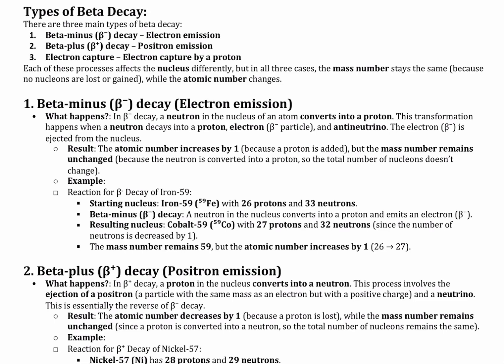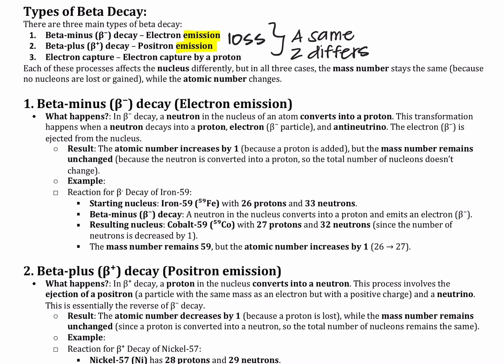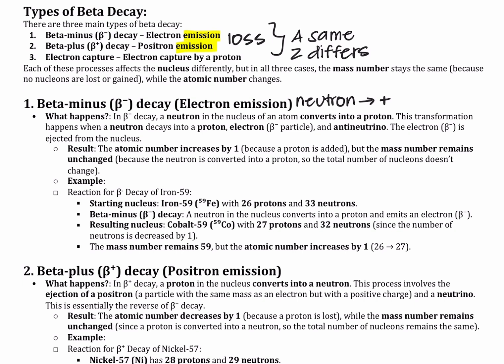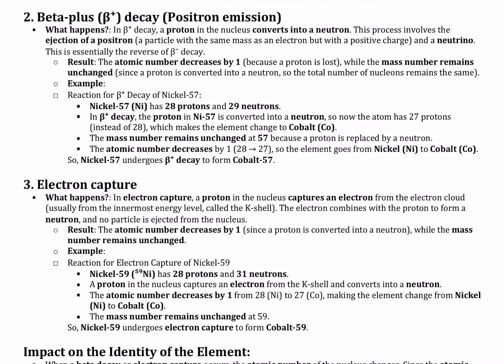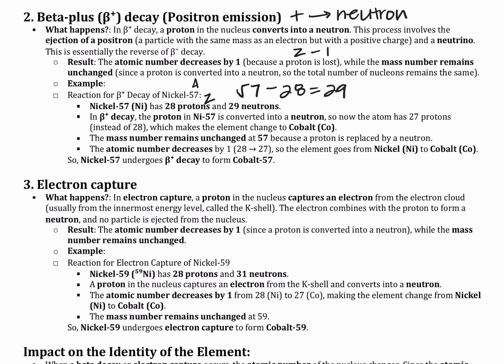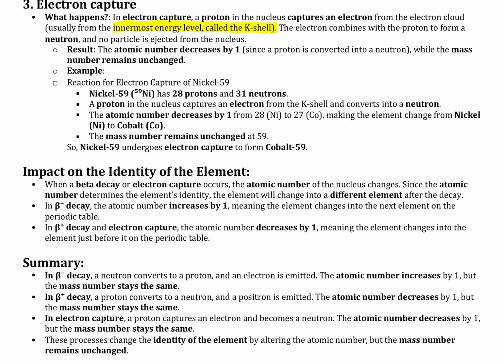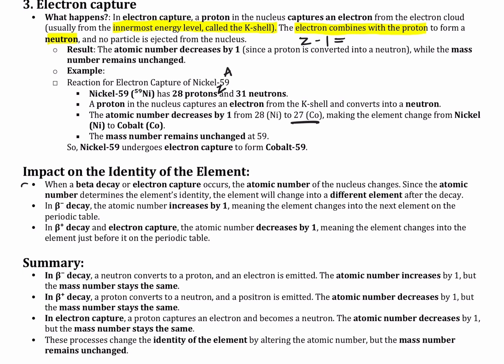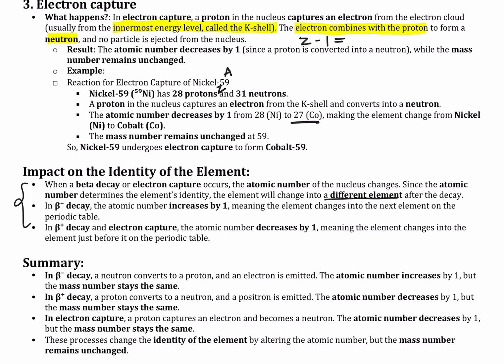Types of Beta Decay